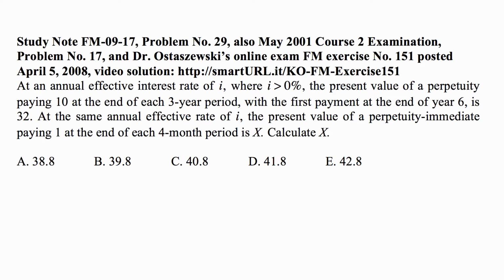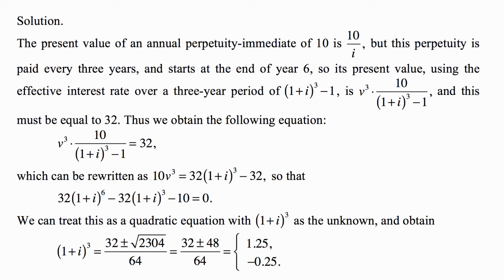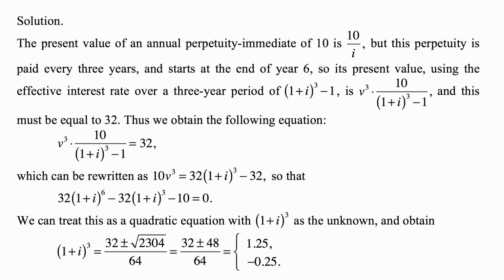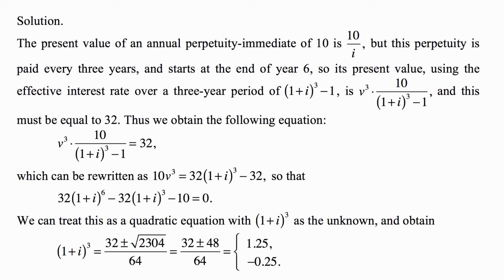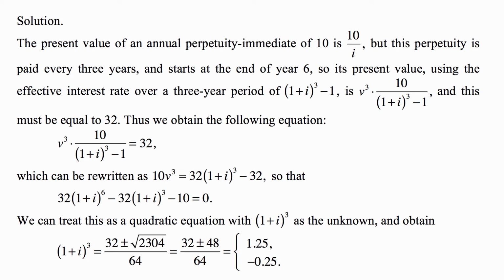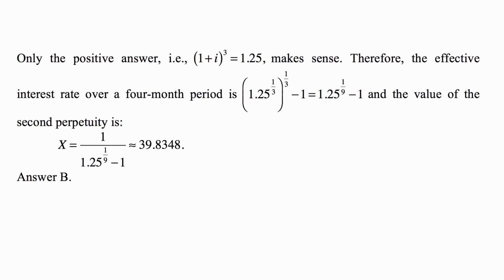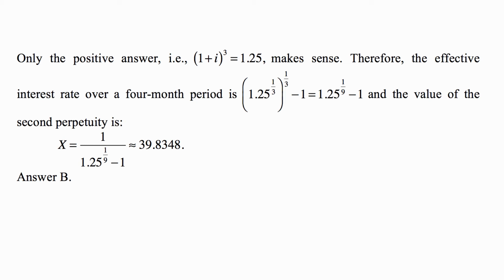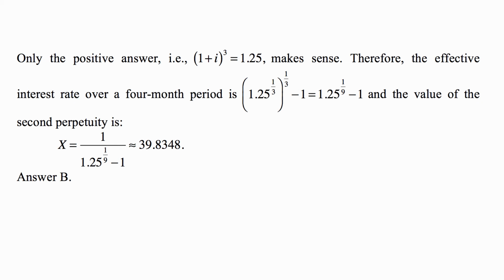Exam FM exercise for April 12, 2018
Exam FM exercise for April 12, 2018, May 2001 Course 2 Examination, Problem No. 17, also Study Note FM-09-05, Problem No. 29, and Dr. Ostaszewski’s online exercise No. 151 posted April 5, 2008, video solution